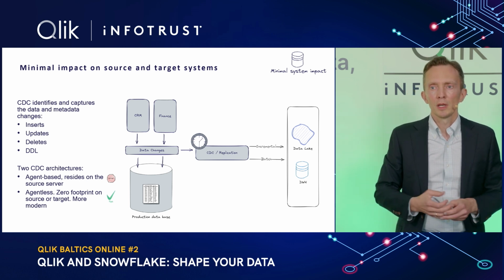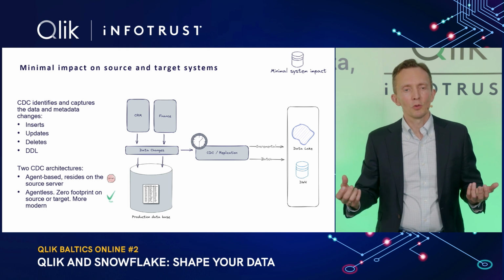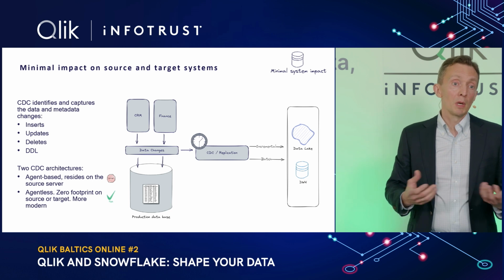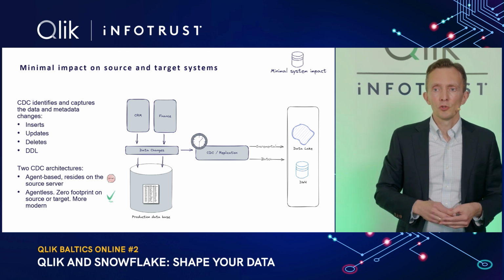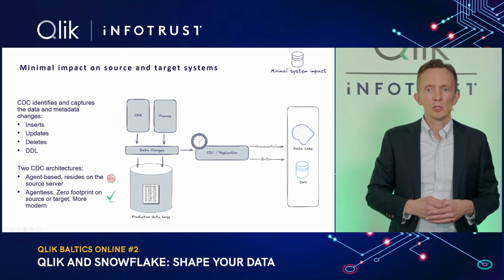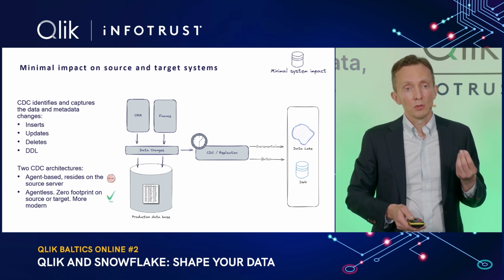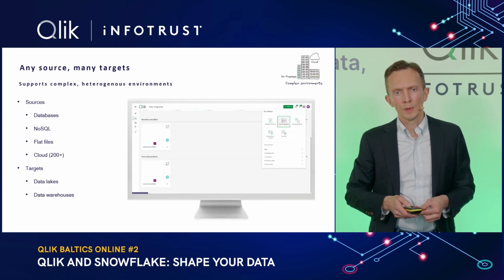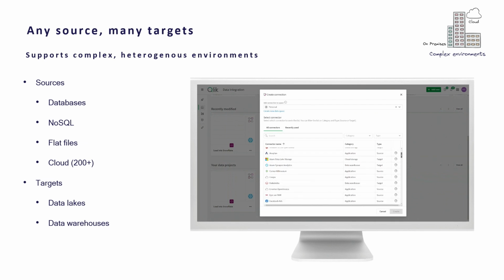Stream and model your data with Qlik Cloud Data Integration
Qlik Baltics Online #2: Qlik and Snowflake: shape your data
Annual online event, recorded June 27 2024
Orchestrated by Infotrust, Data Analytics Powerhouse in the Baltics (theinfotrust.com)

Presentation:
Maris Svilans, Head of Sales, Infotrust